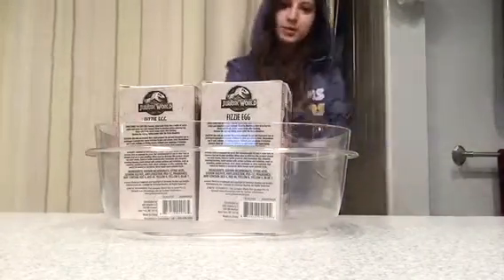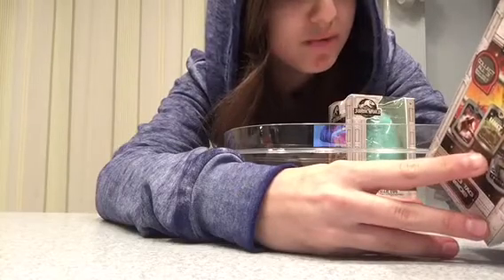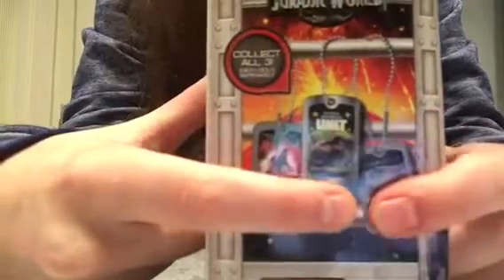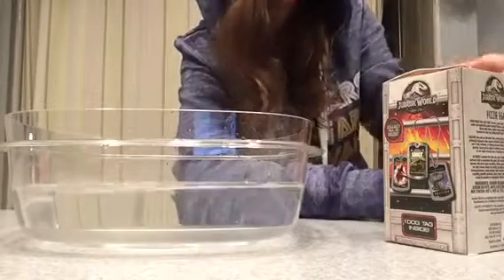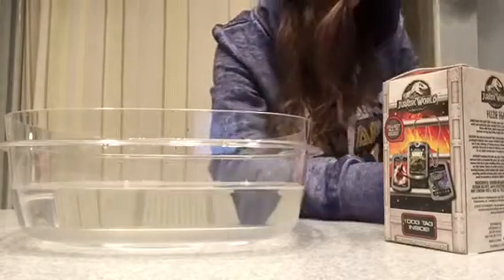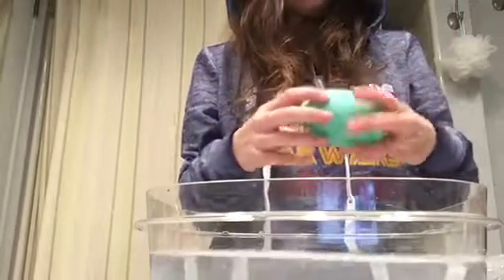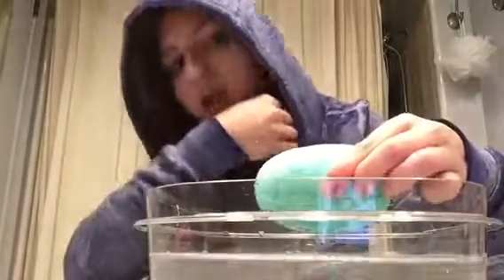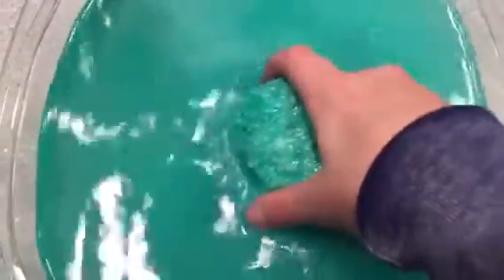Unboxing Jurassic World Fizzle Egg!